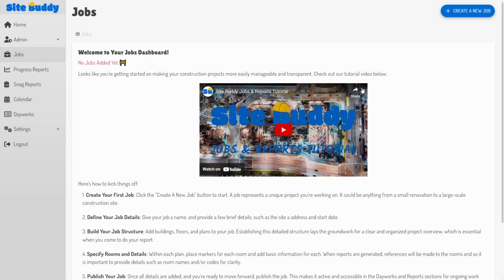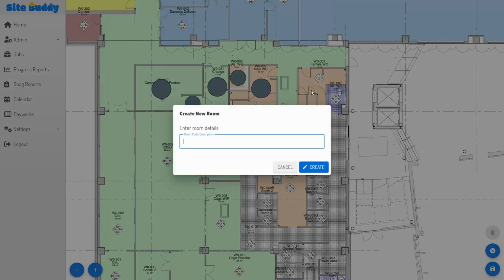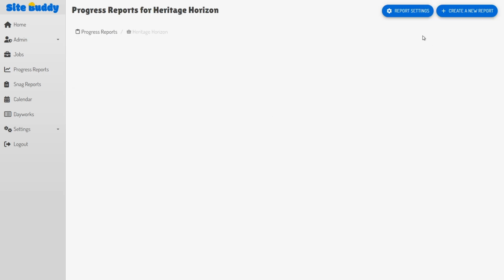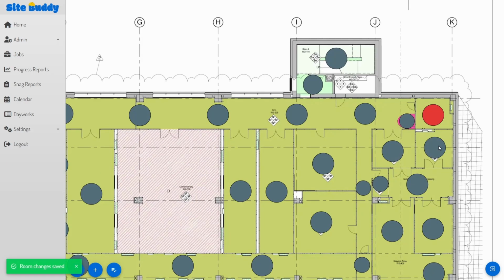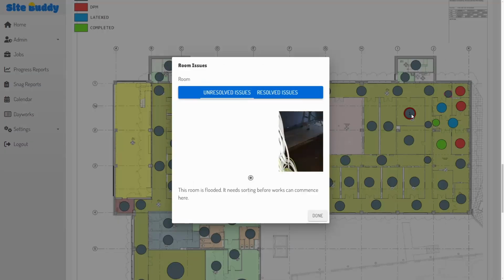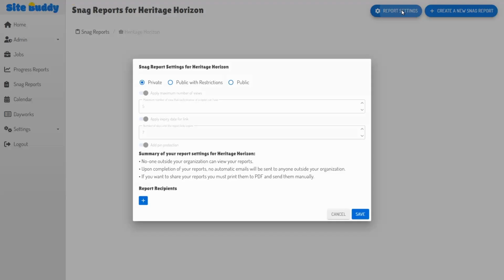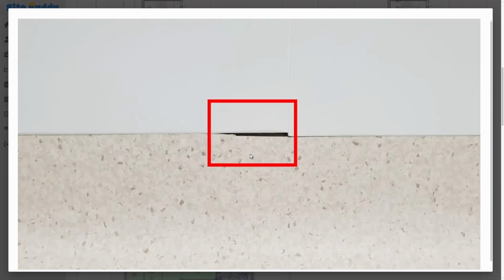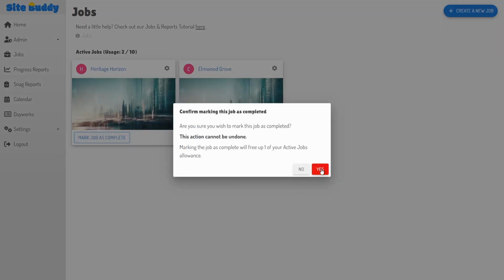Site Buddy Jobs and Reports Tutorial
Welcome to the Site Buddy Quickstart Guide for Jobs and Reports. This in-depth tutorial will guide you through every step needed to manage your construction projects efficiently using Site Buddy. From creating and organizing jobs to generating detailed reports, this video covers how to maximize the functionality of Site Buddy for project tracking and team collaboration.

Learn how to add jobs, structure your projects, update statuses, deal with issues & snags, and finally, generate comprehensive reports — all designed to streamline your workflow and improve project oversight. Perfect for construction managers and team leads, this tutorial ensures you fully leverage Site Buddy to keep your projects on track.

Dive in to discover practical tips and essential functions that will enhance your management capabilities. Thank you for choosing Site Buddy for your project management needs.